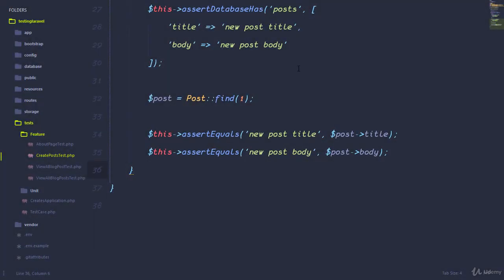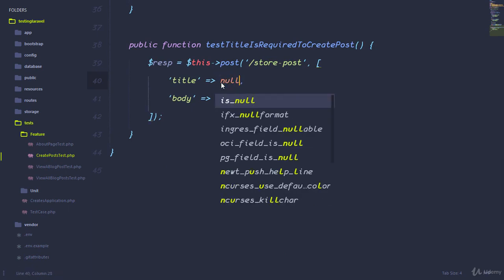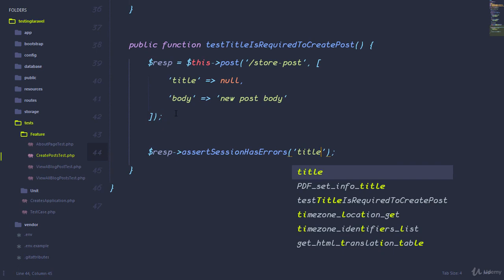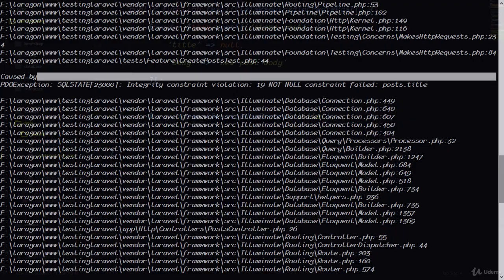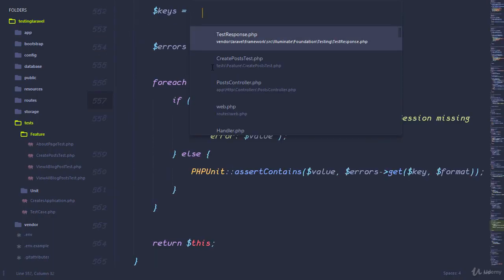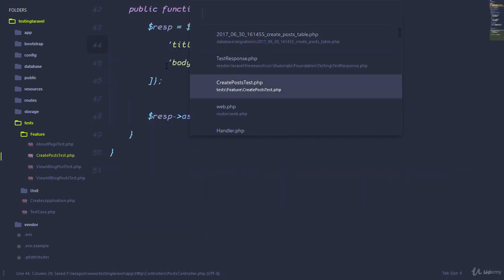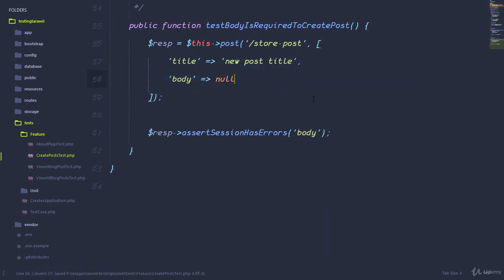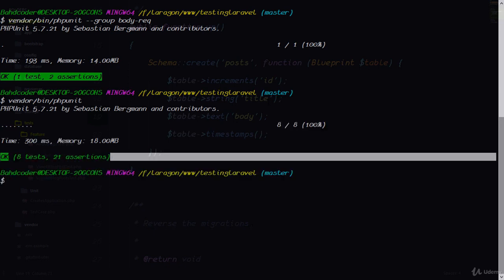Udemy Laravel - 023 Testing validation rules in laravel